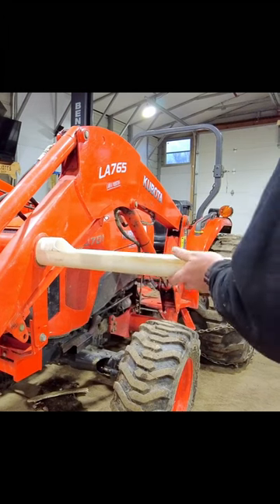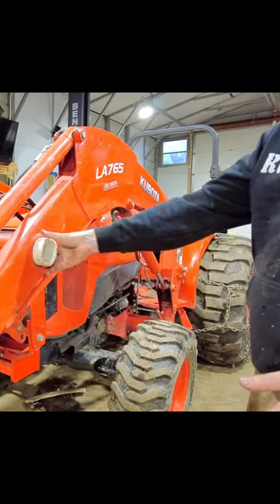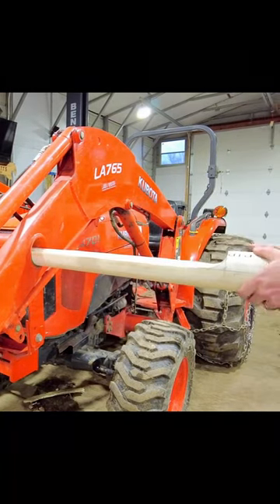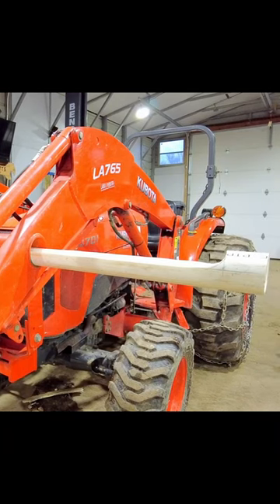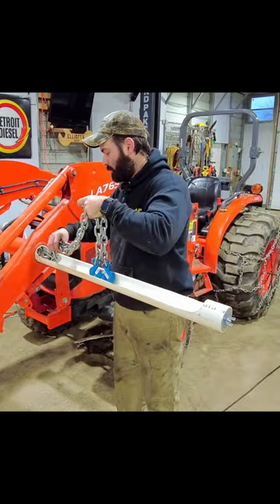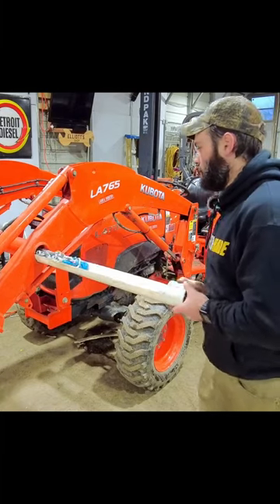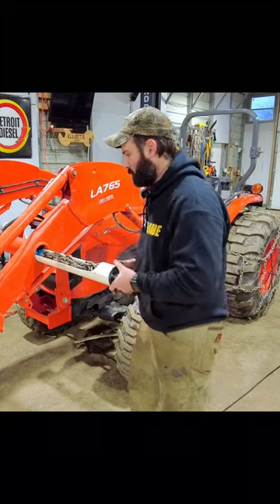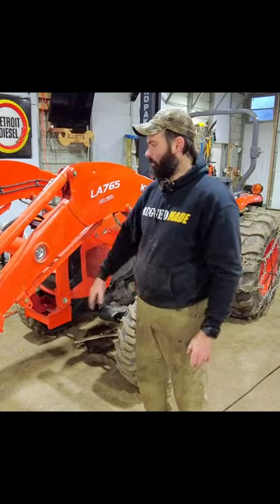Tractor Hack for Chain Storage